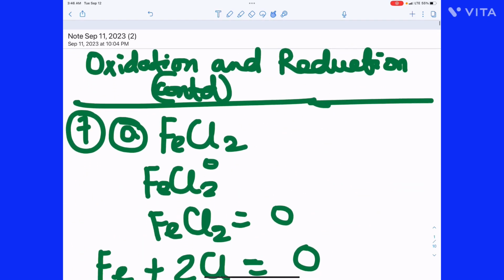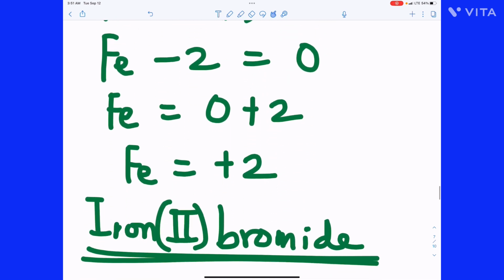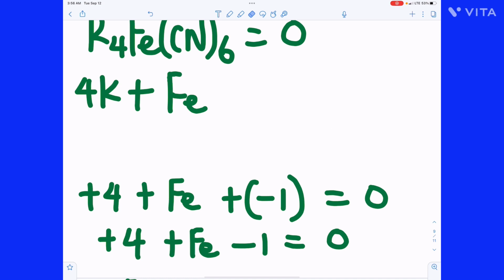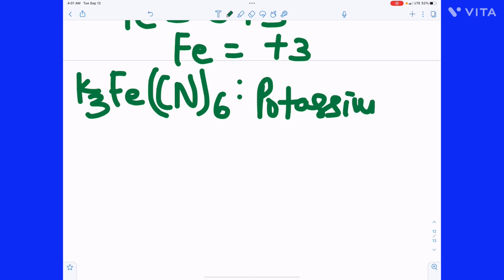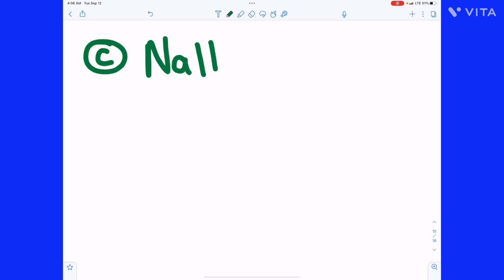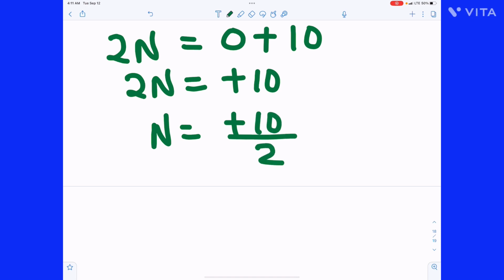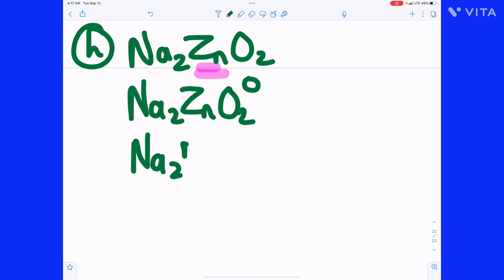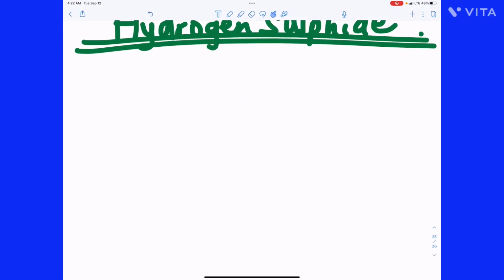OXIDATION NUMBER_3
1. CALCULATIONS ON OXIDATION NUMBER.